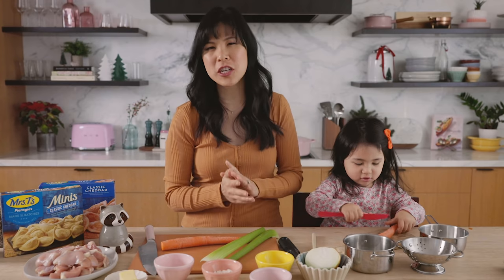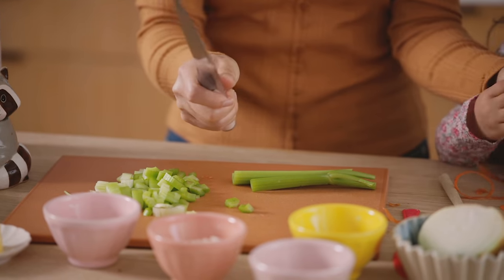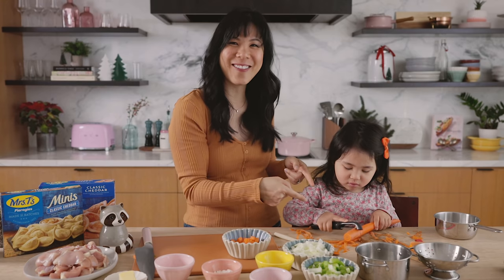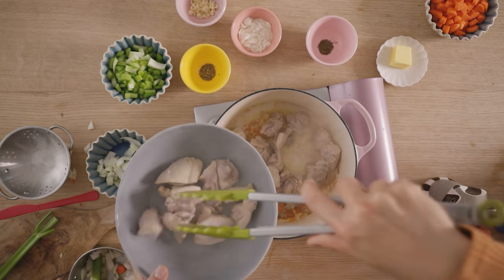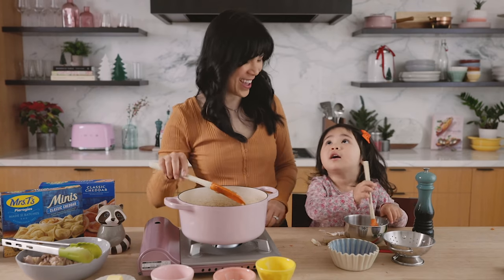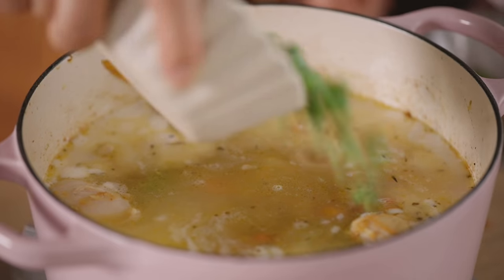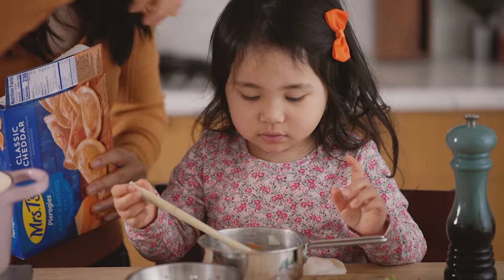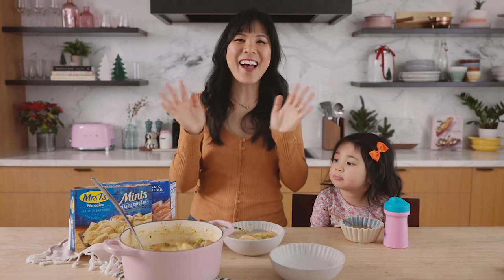Chicken And Dumplings SOUP but with PIEROGIES!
Chicken And Dumplings but with PIEROGI! Sisi and I are making some Chicken and Pierogi dumpling soup today using Mrs. T’s Pierogies. It’s super easy and the kids love it, stick-to-your-bones good. Crush that like button if you’re excited to see Sisi cook with me again!

Chicken and Dumplings Recipe:

3 chicken thighs, boneless and skinless cut into 1-inch chunks
2 carrots
2 celery
½ an onion
3 garlic cloves, minced
1 tsp oregano
1 tsp thyme
1 tbsp butter
2 tbsp flour
3 cups chicken broth
1 cup milk
1 cup peas
½ box of Mrs. T’s Classic Pierogies

In a large heavy bottom pot, add olive oil and brown the chicken for 3-5 minutes until golden brown. Season with salt and pepper to taste. Remove from pot and transfer to a plate.

Add the onion, celery, and carrots and saute for a few minutes. Add a splash of broth if you need to deglaze the pot. Once it’s soft, add butter and let it melt and then the flour to create the roux. Season with oregano, thyme, and then the broth and milk. Add the chicken back in along with 1 cup of peas. Bring to a boil and simmer for 15 minutes.

Add Mrs. T’s pierogis in – we used the sharp cheddar classic pierogies in mini and regular size. Simmer for another 7-10 minutes in the stew until they’re nice and soft. Season with salt and pepper to taste.